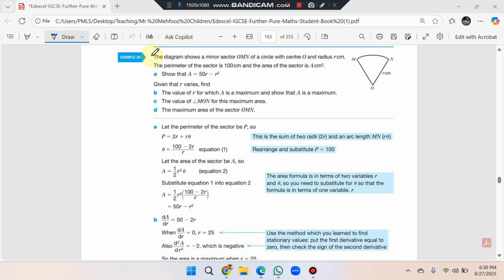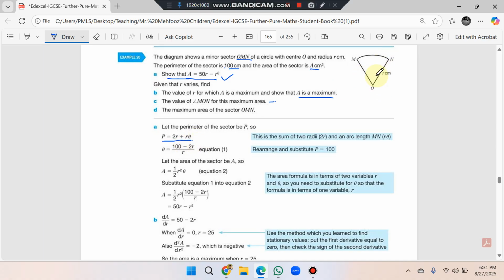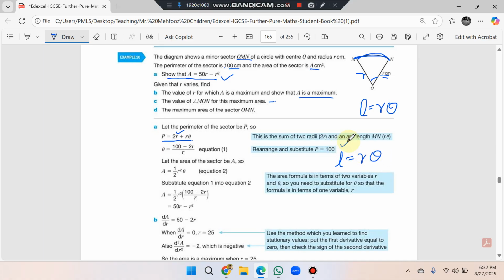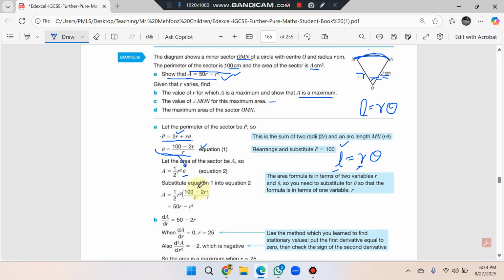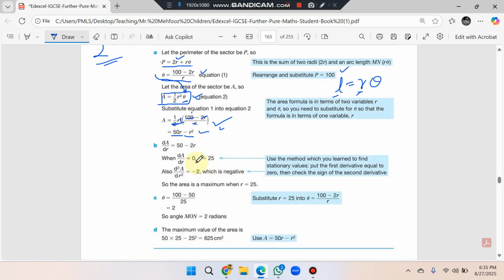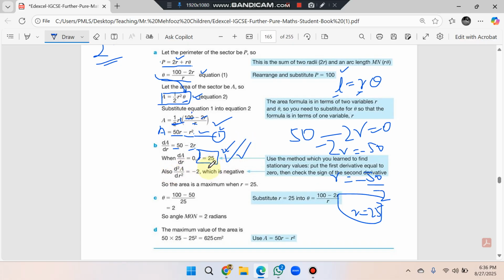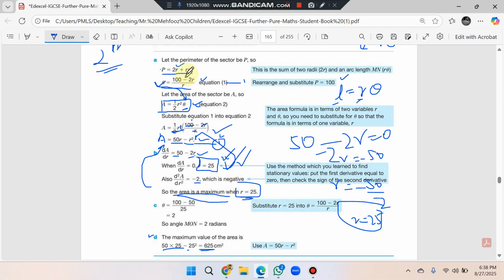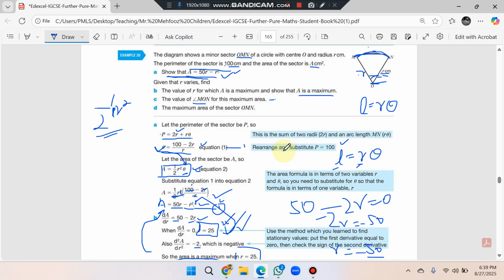IGCSE Further Maths Chapter 9, Differentiation: Topic 7, Example 20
Topic 7: Apply what you have learnt about turning points to solve problems

Solved Example 20 in detail